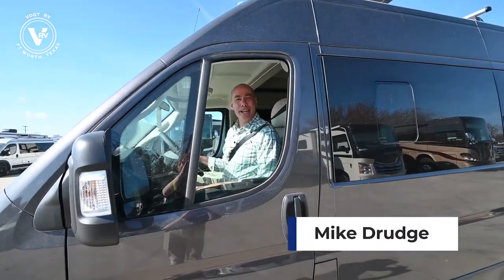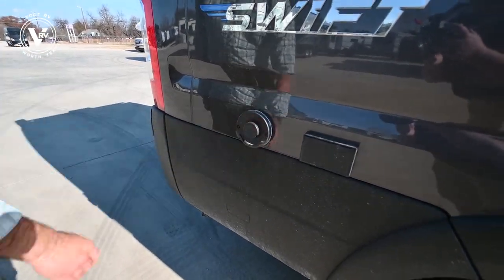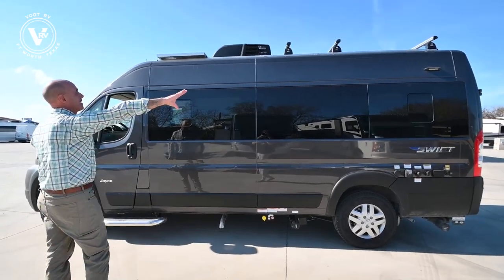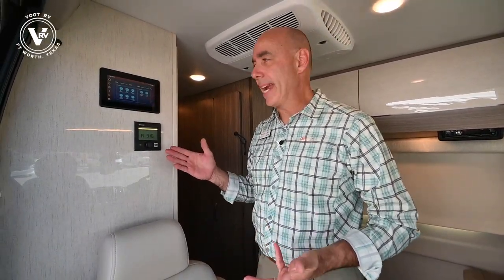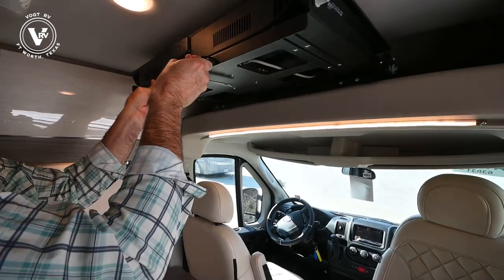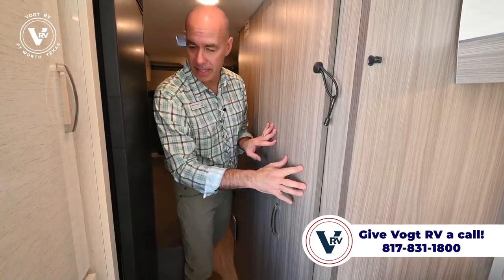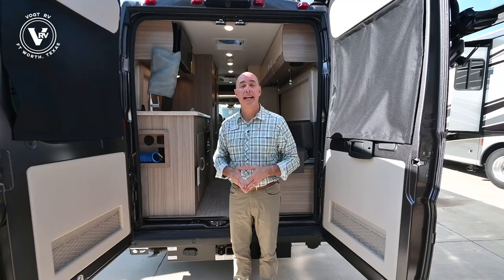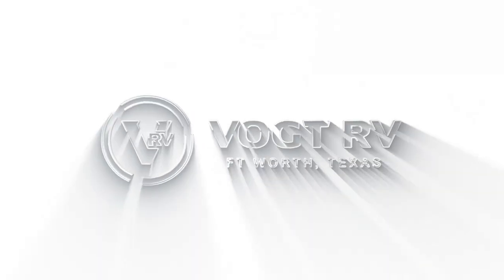Small Motorhome, Big Features | 2022 Jayco Swift 20A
Head into the great unknown with this cozy gas motorhome for two. You will enjoy the drive on Ultraleather captain's seats, plus there are two additional cab seats if you're planning a day trip with friends. Prepare a quick lunch in the convection microwave when you stop, and grab a cold drink from the 5.3 cu. ft. AC/DC refrigerator. This model includes a sofa to relax on during the day, which can be converted to a 48" x 76" extended bed at night, and you can freshen up each morning in the convenient wet bath!

The Swift Class B gas motorhome by Jayco starts with a RAM ProMaster 3500 window van chassis with a 3.6L V6 VVT engine to power your adventures near and far. Off-grid camping is made hassle-free with the 190-watt roof-mounted GoPower solar panel, plus there is a Thule bike rack and three Thule roof racks for all your gear. Each model includes the JRide system with Hellwig helper springs and a heavy-duty rear stabilizer bar for smooth handling, and the Thule armless patio awning with LED lights will create an outdoor living space you are sure to love. Head inside to find a solid surface kitchen countertop with a pull-out extension, four sliding vented windows, a soft-touch vinyl ceiling, plus many more comforts.